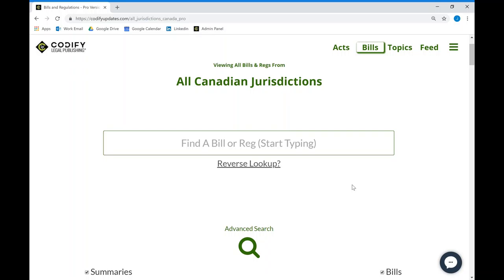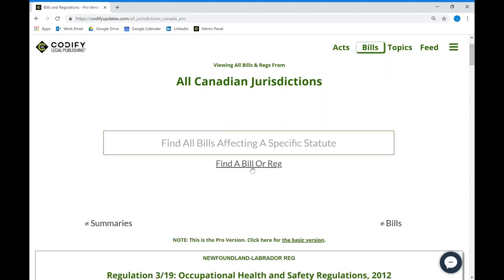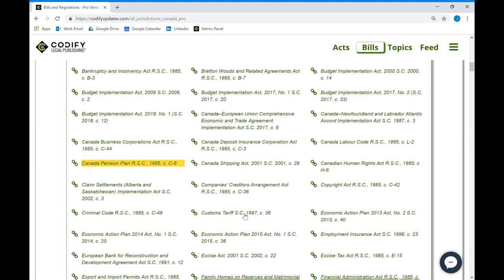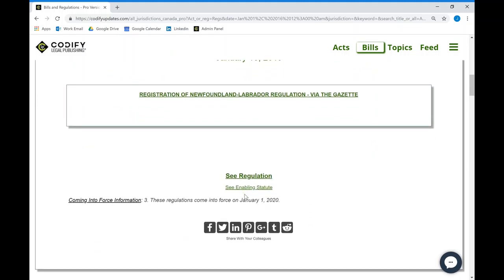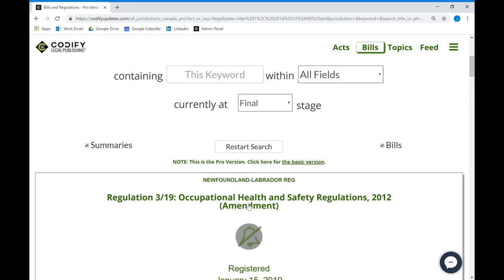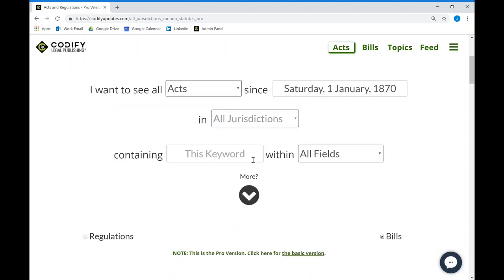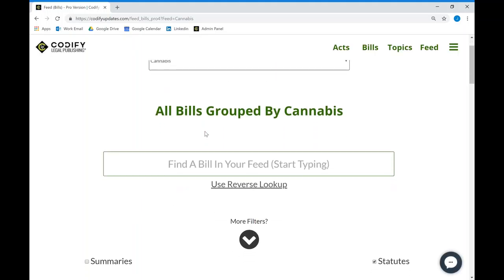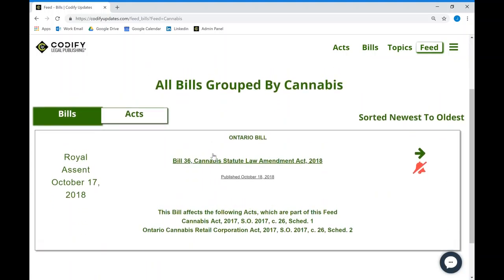Codify Pro (Demo)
A demonstration of the Pro version of Codify Updates, a web app tracking all legislative changes in Canada and the UK.